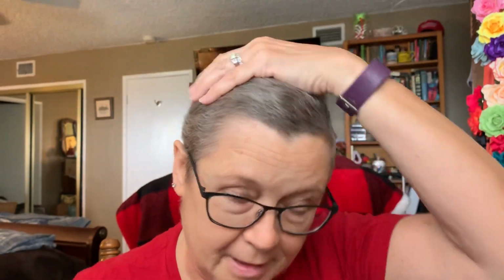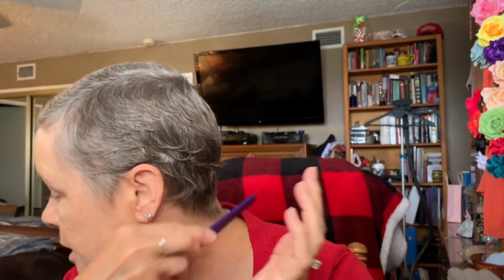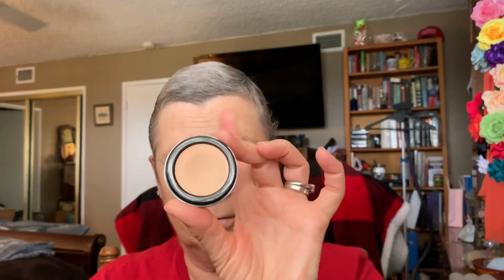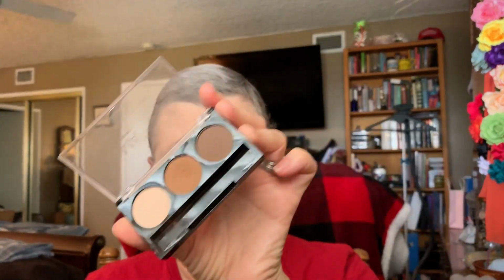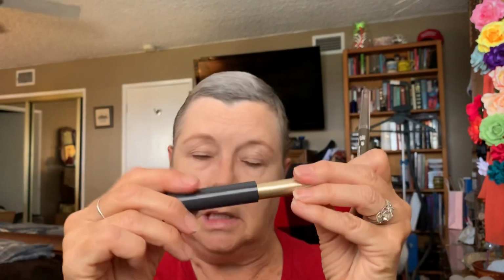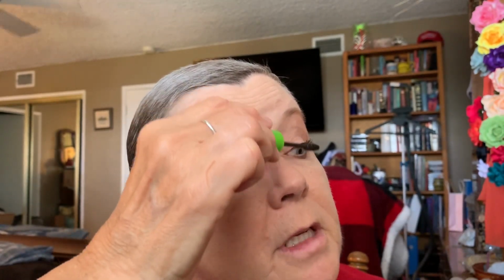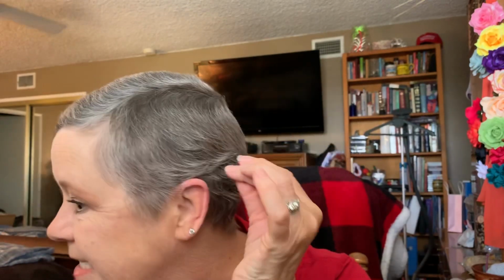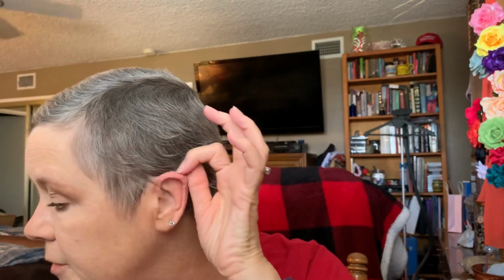No makeup and no hair!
Old lady cancer survivor hair and makeup tips!